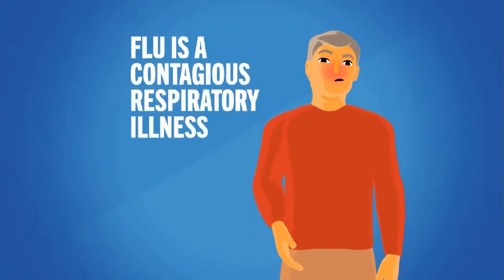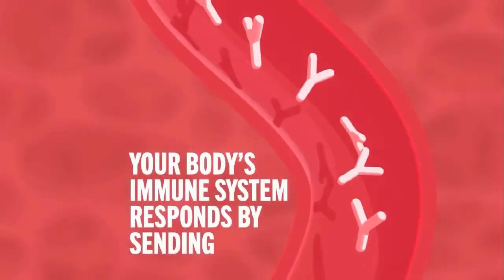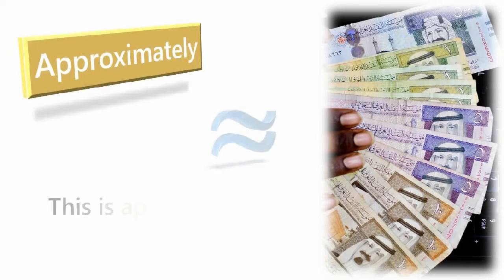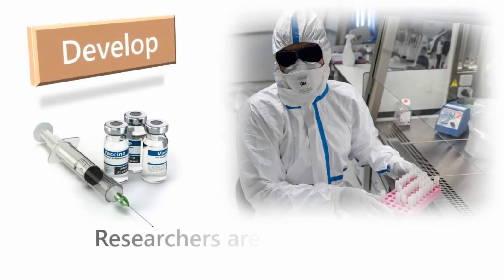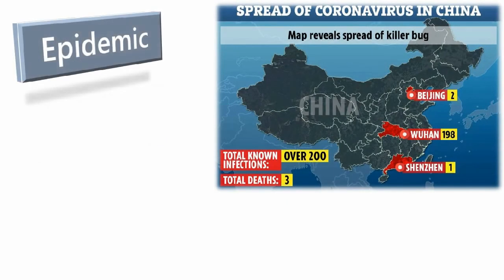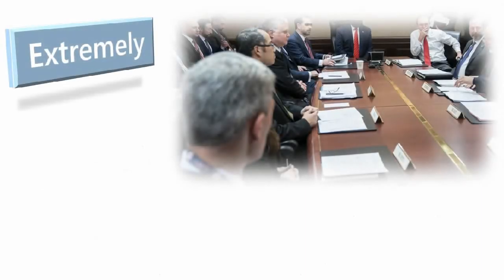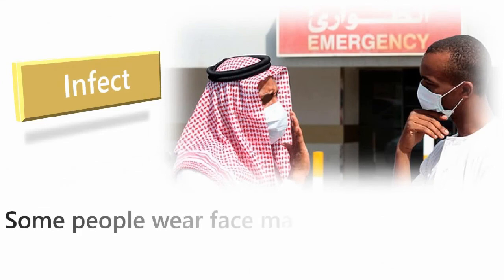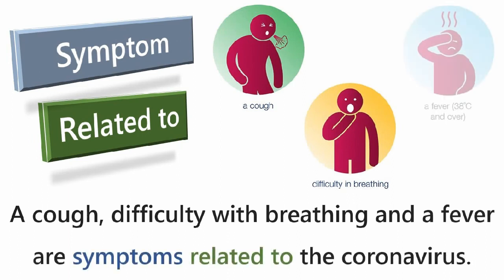B2RW Unit 8 - Vocabulary Flu FAQ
The English Language Center at Taibah University presents:

Exploring the vocabulary: Approximately, cover, develop, epidemic, extremely, infect, related to, severe, symptoms, virus

Produced by: Erik Lesterhuis